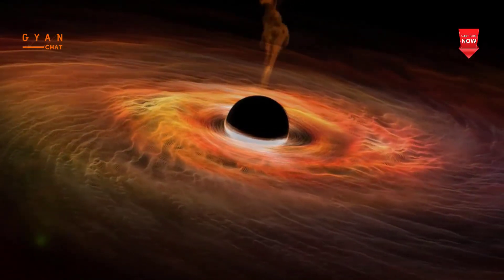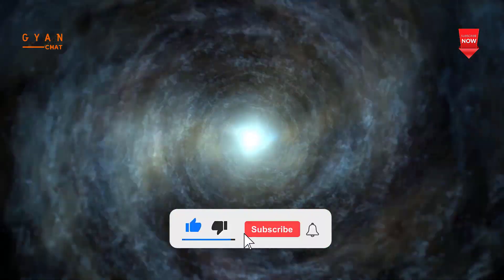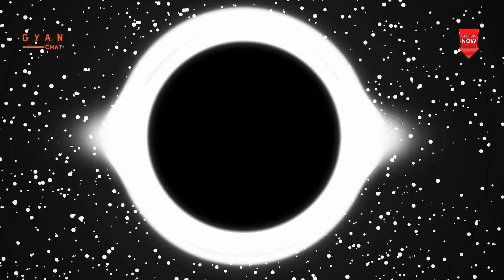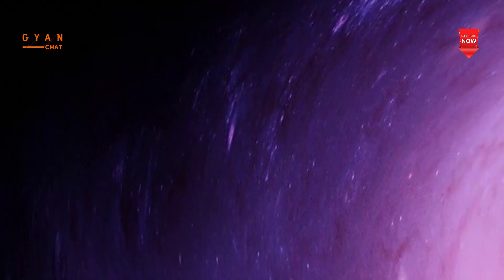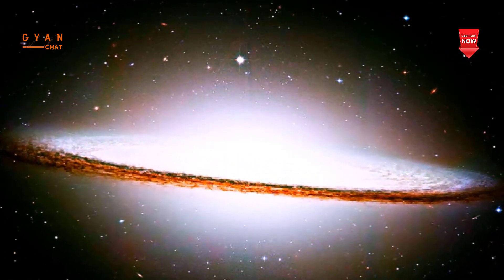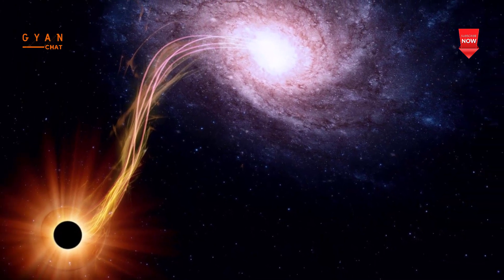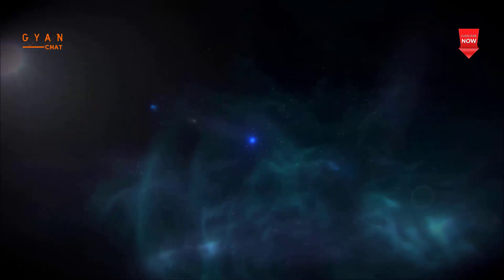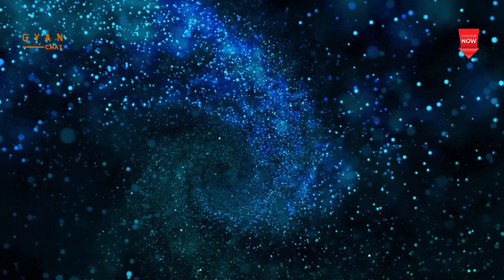A Supermassive Black Hole suddenly vanished Missing Supermassive Black Hole | Black Holes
A supermassive black hole suddenly vanished. Scientists think it’s floating through space.

Black holes continue to elude scientists, with a lot about the celestial objects still shrouded in mystery. Now, a cosmic event has shaken astronomers,

A black hole is a place in space where gravity pulls so much that even light can not get out. The gravity is so strong because matter has been squeezed into a tiny space. This can happen when a star is dying, because no light can get out, people can't see black holes.

They are invisible. Space telescopes with special tools can help find black holes. The special tools can see how stars that are very close to black holes act differently than other stars. The largest black holes are called "supermassive."

 These black holes have masses that are more than 1 million suns together. Scientists have found proof that every large galaxy contains a supermassive black hole at its center. The supermassive black hole at the center of the Milky Way galaxy is called Sagittarius A.

It has a mass equal to about 4 million suns and would fit inside a very large ball that could hold a few million Earths.

Experts have been left astonished after a supermassive black hole which was thought to be in the middle of a distant galaxy has gone missing. Scientists now believe that the black hole might be floating through space, marking the first such instance ever recorded.

At the center of our galaxy, a supermassive black hole churns. Learn about the types of black holes, how they form, and how scientists discovered these invisible, yet extraordinary objects in our universe

This would be the first ever example of a “recoiling” black hole. According to scientists, every galaxy in the universe has at least one giant black hole at the centre. This includes our very own Milky Way.

Scientists believe there may be a strong force emanating from somewhere in the galaxy behind the ejection of this supermassive black hole. The power of this force is enough to drive away the black hole! Scientists posit that this implies that a powerful force emanating from somewhere in the galaxy may be behind the ejection of this supermassive blackhole.

Nasa and the European Space Agency will focus more research on this galactic mystery.